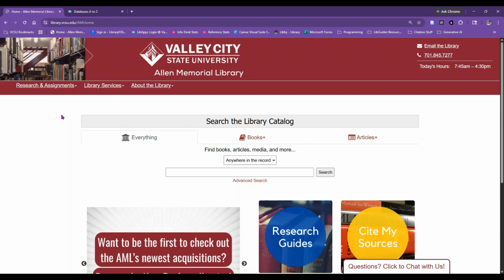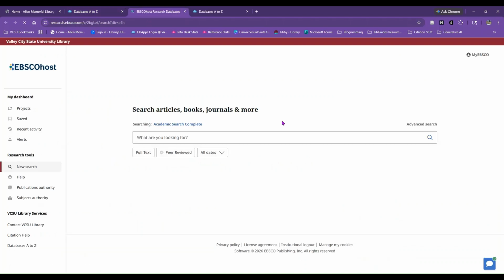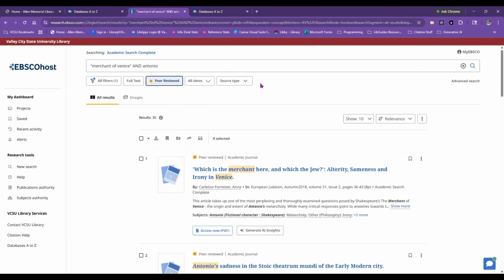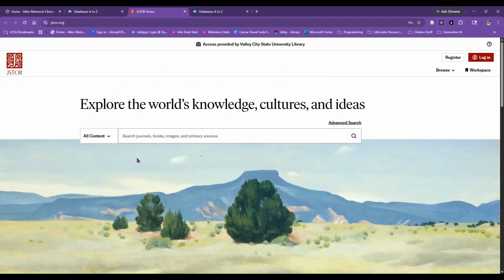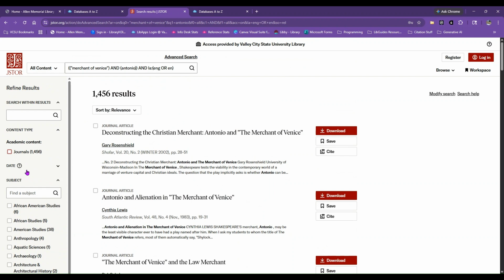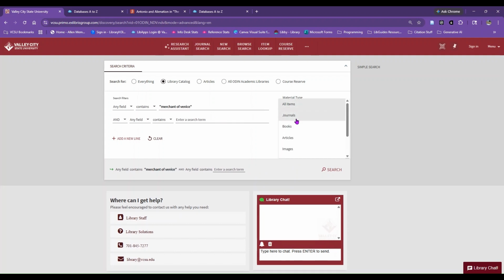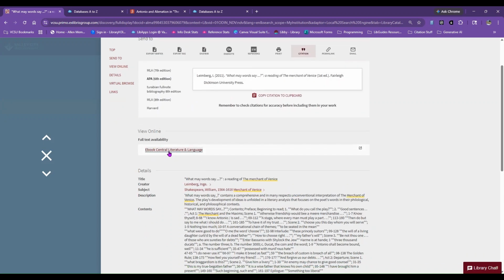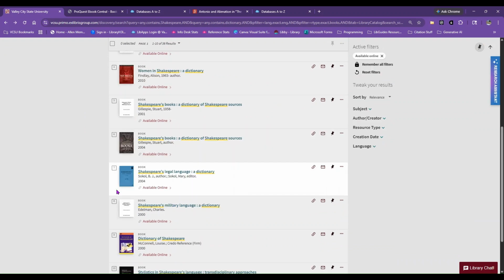English 480 Library Demo Video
A demonstration on using library databases and the library catalog for finding sources.